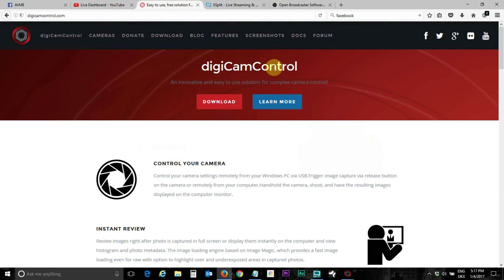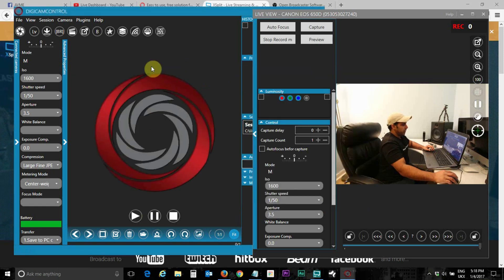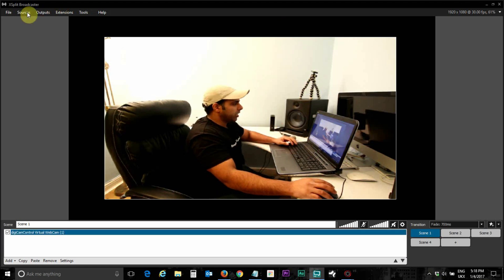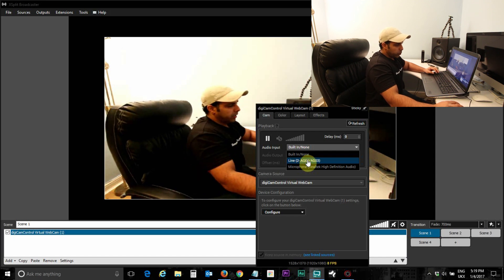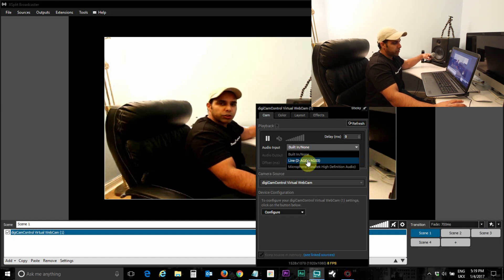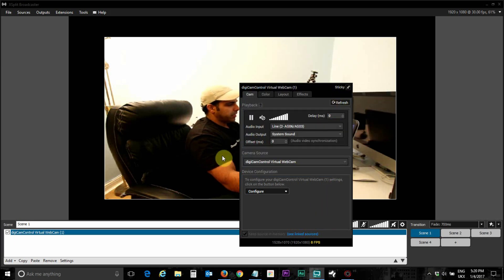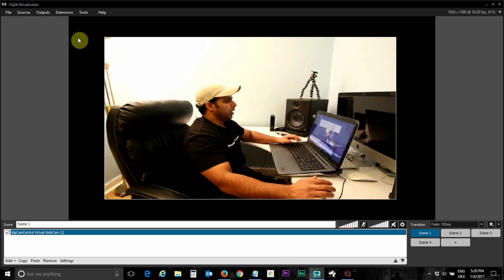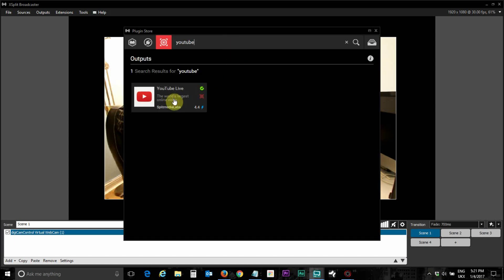Facebook Youtube Live Event Video Streaming - DSLR no capture card needed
Facebook and Youtube Live stream Professional Video and high quality Audio using a DSLR camera and external microphone & no capture card required. In this step by step method I have explained how you can achieve it without connecting a capture card. This would be beneficial for schools , universities and charity events who are on budget and would like to do live streaming on budget but don’t want to compromise on video and audio quality. The hardware requirements are as follow .
1: Laptop PC , minimum 8gb RAM , Core i5 CPU , no other programs running in the background other than mentioned in the video. Tested on windows 7 and 10.
2: DSLR camera with usb AV cable ( original that was supplied in the packaging )
3: USB audio interface or mixer and external microphones or a microphone.
Software required :
3: Valid youtube account with live streaming enabled and configured properly
4: Valid Facebook .
In this demonstration I have used Xsplit to authorize to access my youtube and facebook page to do live video streaming , so this authorization is essential .
If you have any questions then please ask in comments .